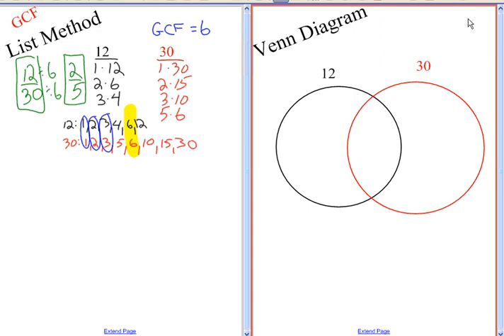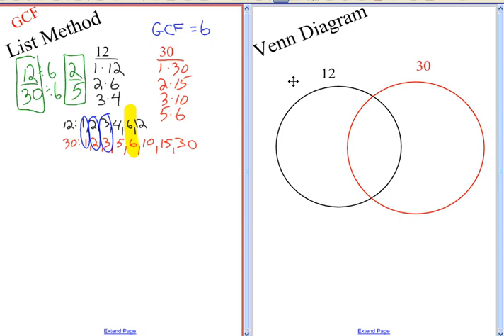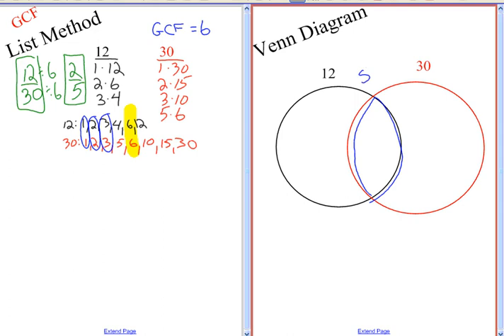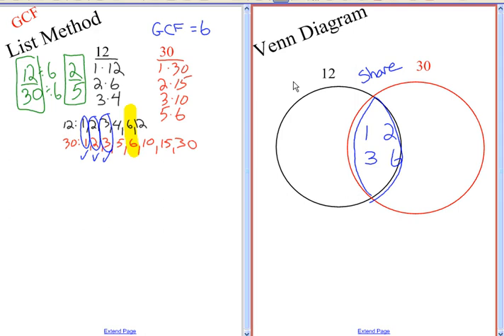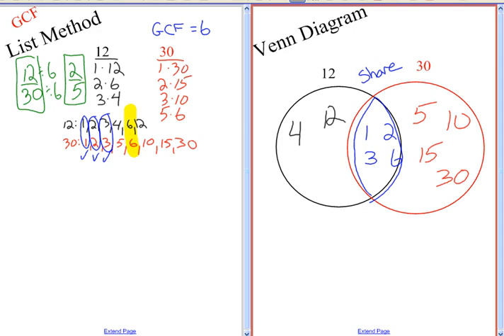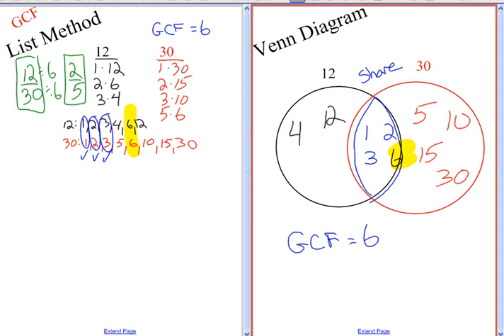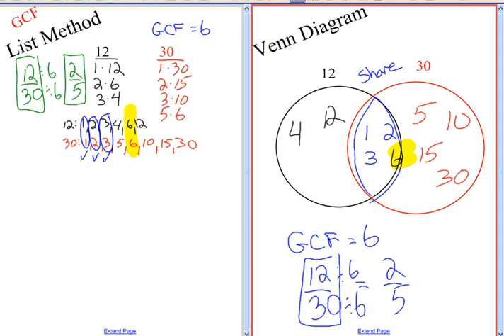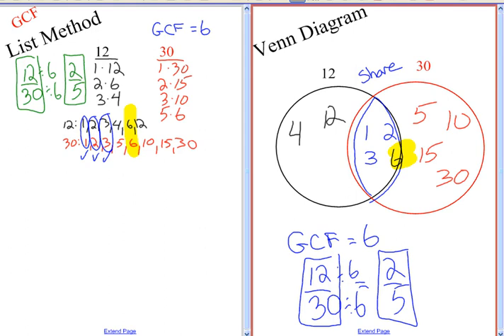GCF Venn Diagram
GCF Greatest Common Factor Math Screencast HowTo Teacher Education